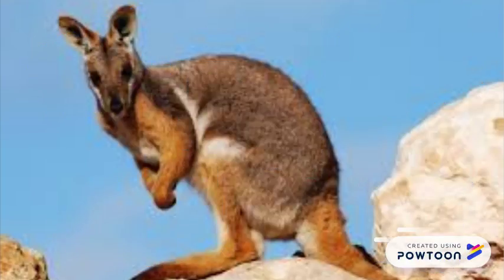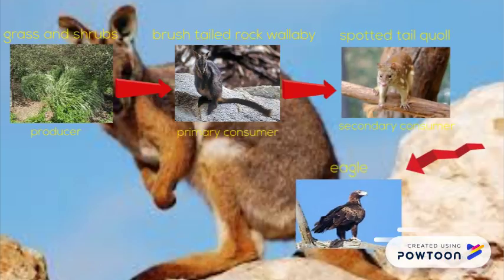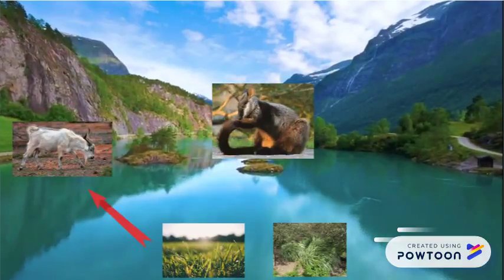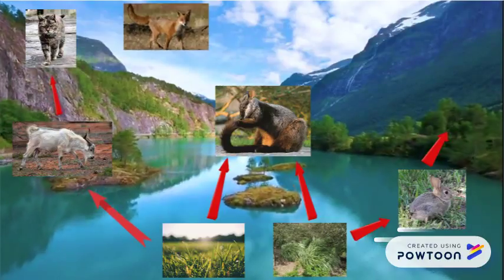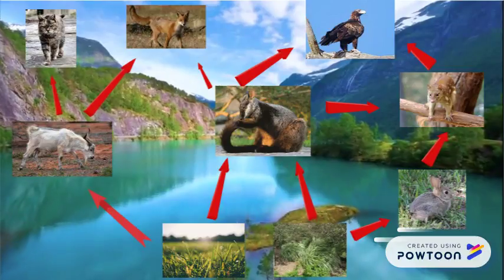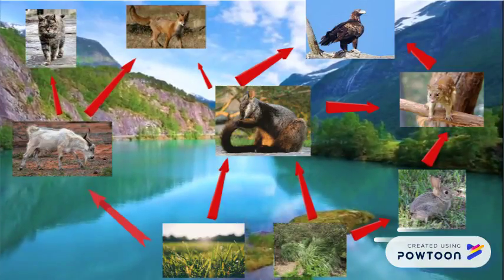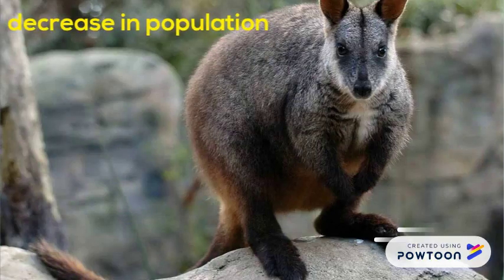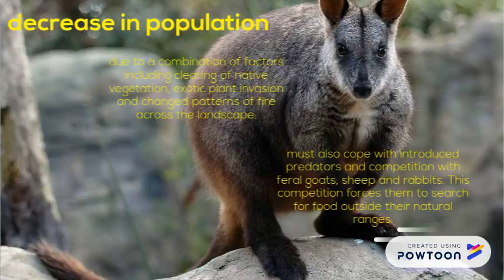brush tailed rock wallaby